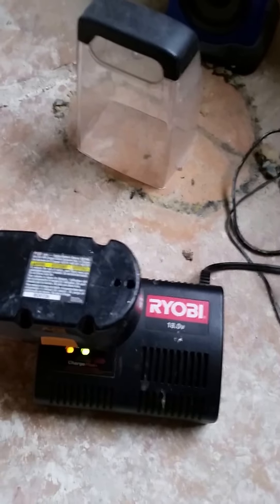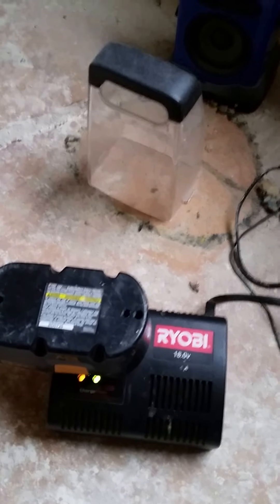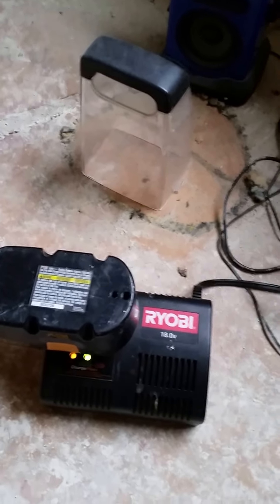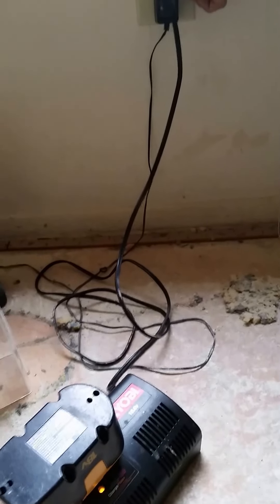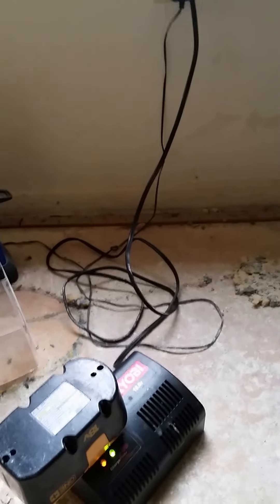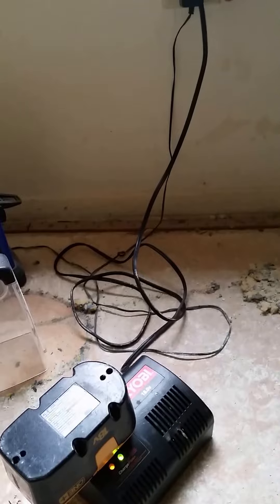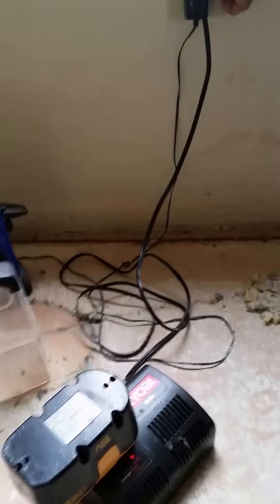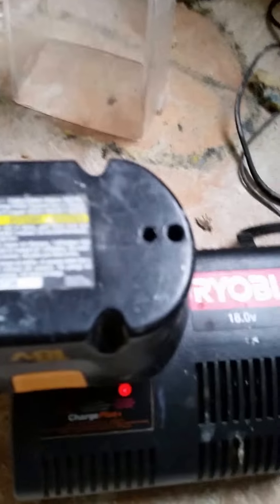Ryobi 18v battery fix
Battery fail during a remodel at home.